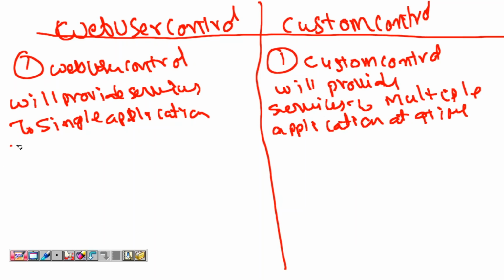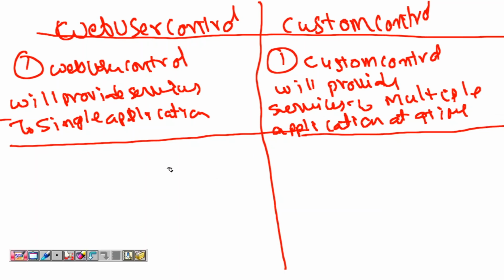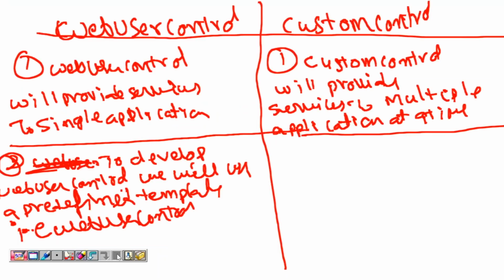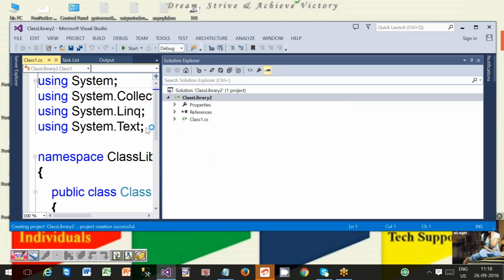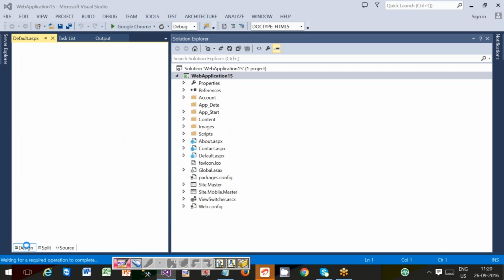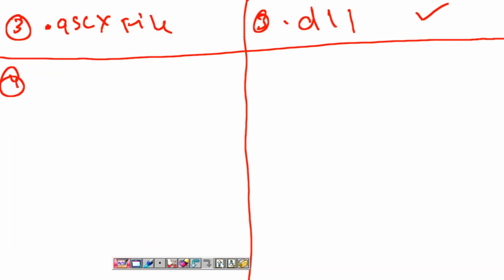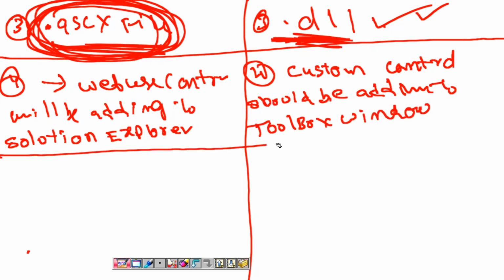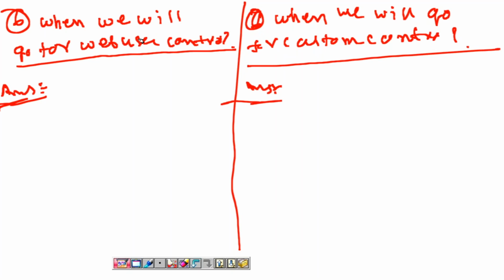ASP.NET FAQs#224What is the difference between custom contryand web user control?